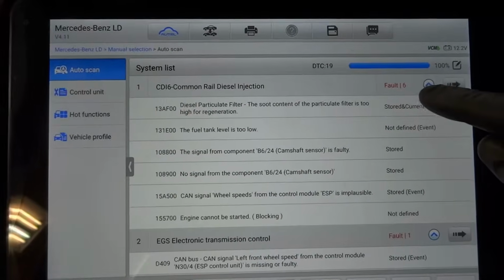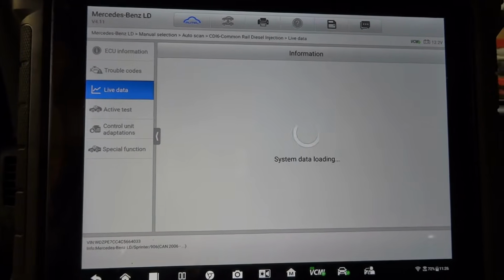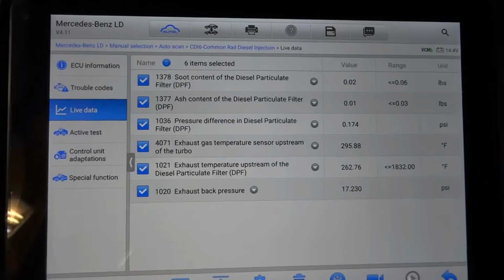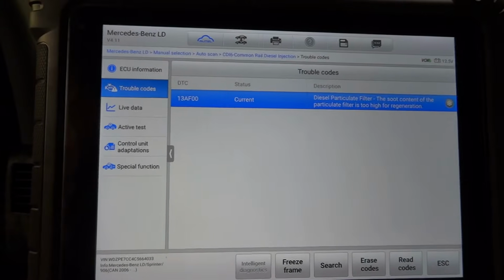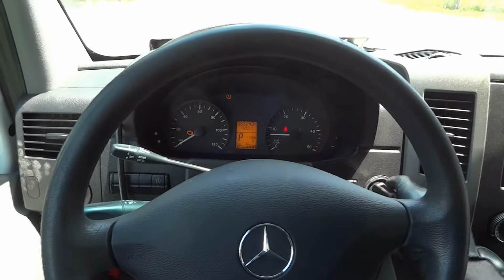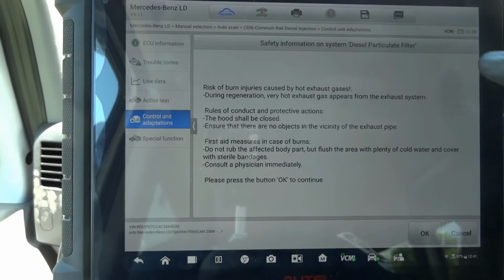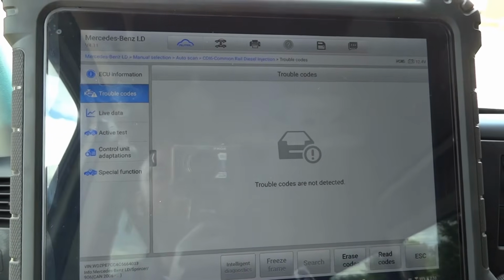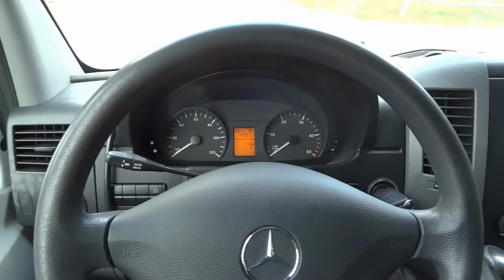How To Clean a DPF On a Mercedes/ Dodge Sprinter, Soot Content of the Particulate Filter is too high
in this video I will share with you how to clean a DPF on a Mercedes/Dodge Sprinter Using Liquid Molly DPF Cleaner...